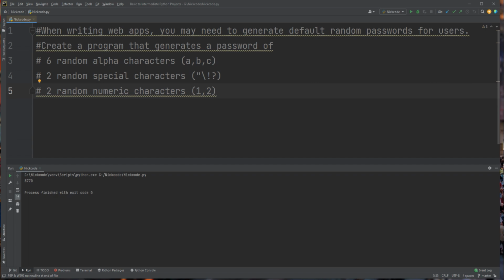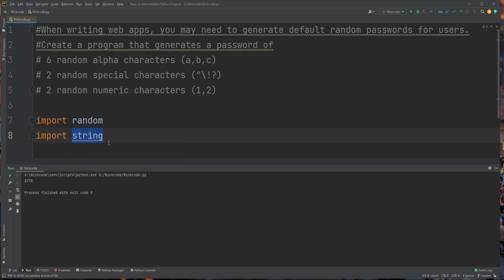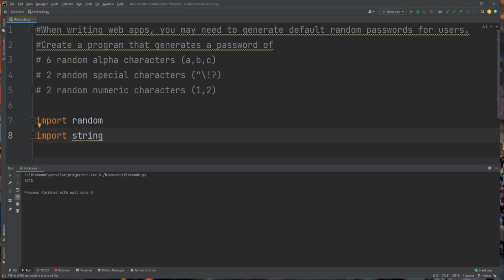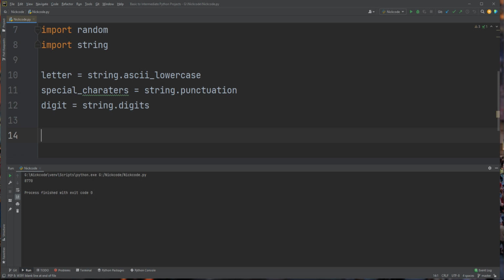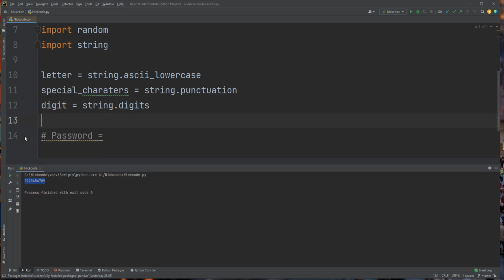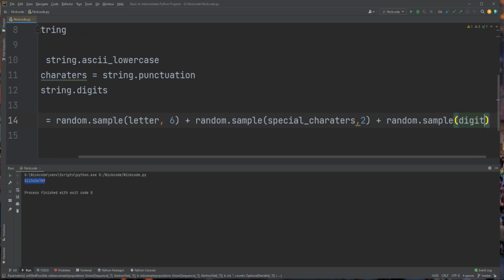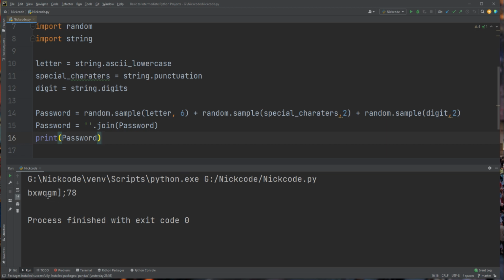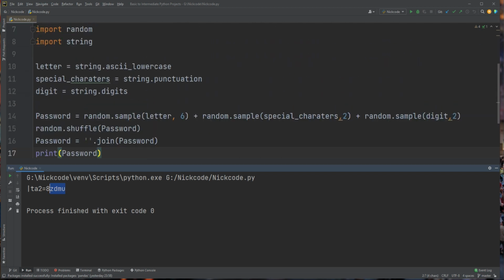Beginner's Project: Creating a Project to "Generate a random Password" || Simple Project in Python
Hello Friends,

Today we will be discussing how to create a Simple random Password generating Projects in Python.

Q- Generate a Python code which will contain 6 Alphabets, 2 Special Characters and 2 Numbers.

We will also discuss how to use random and string Module.